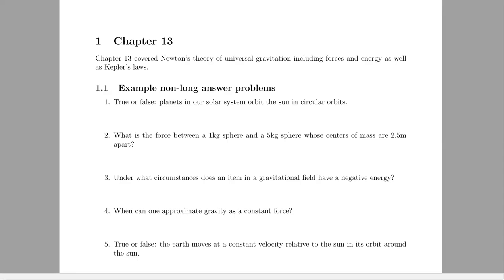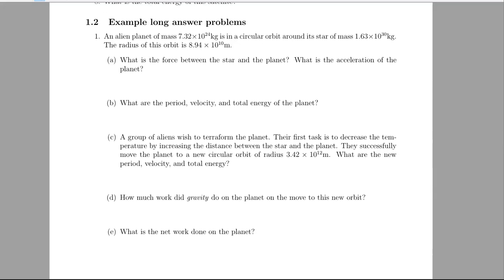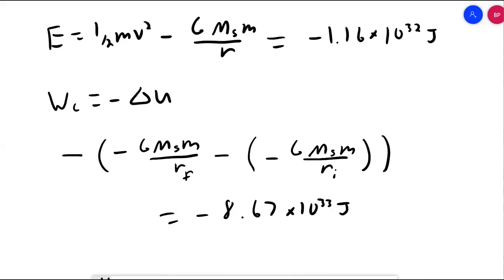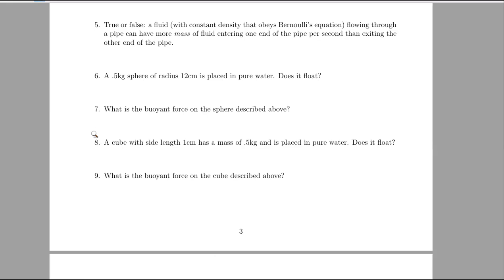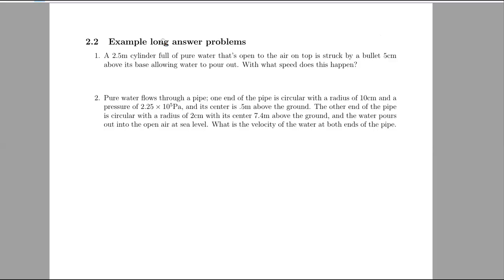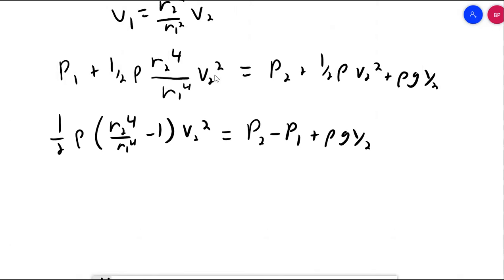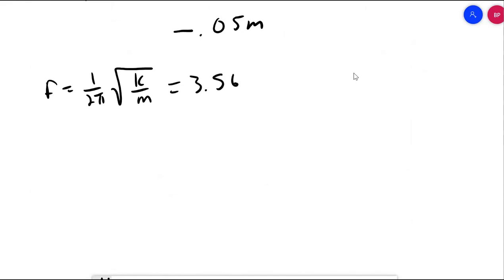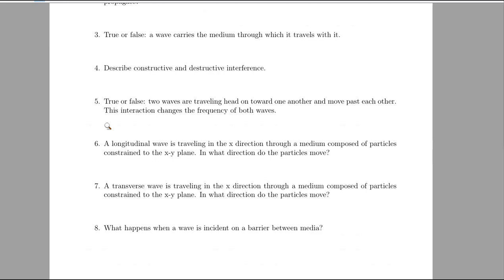Universal gravitation, fluid dynamics, simple harmonic motion and waves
This video works example problems on the topics in the title.